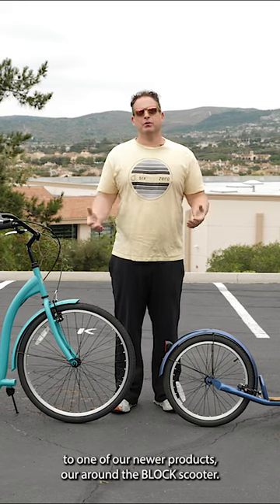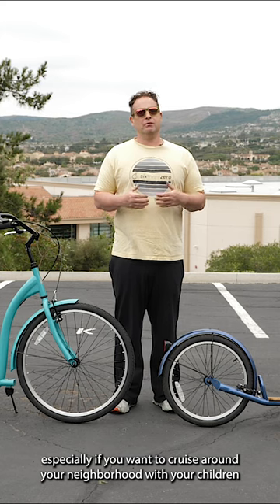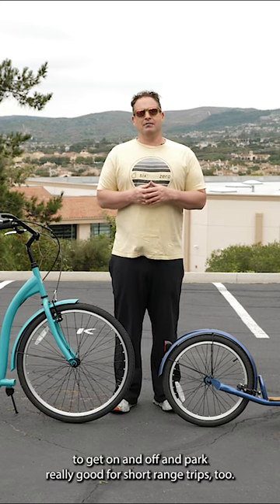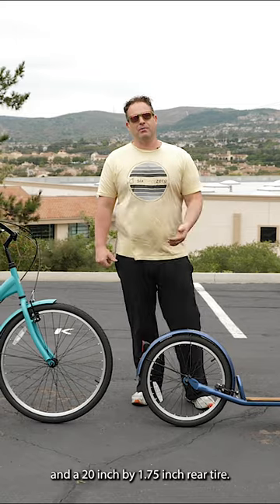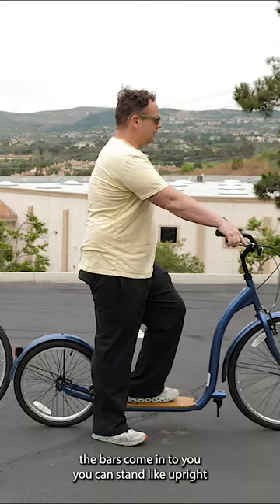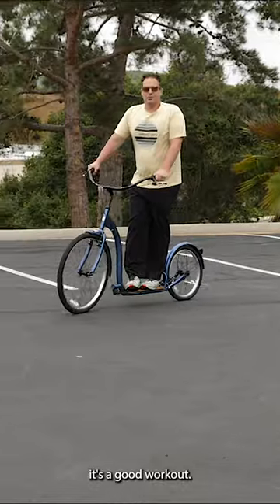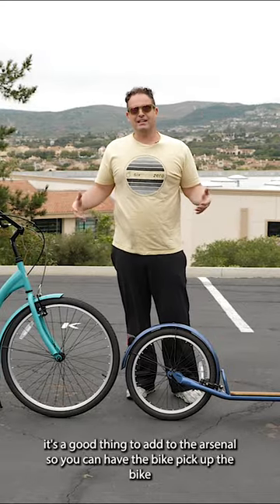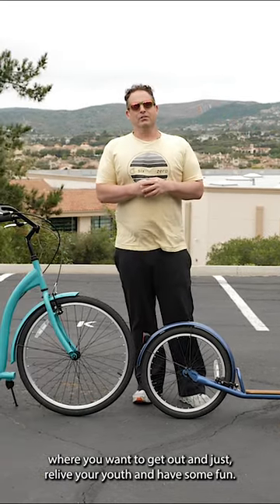Unleashing Urban Adventure: Introducing the New Around the Block Scooter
Welcome to an exciting adventure through the urban streets! In this video, we proudly introduce the latest sensation: the new Around the Block Scooter. Join us as we delve into the features and capabilities of this innovative scooter designed to conquer the bustling cityscape with style and ease.

Get ready to unleash your urban exploration as we showcase the sleek design, nimble maneuverability, and impressive performance of the Around the Block Scooter. From its powerful electric motor to its durable construction, this scooter is built to handle the challenges of everyday commuting and urban adventures.

Discover how this scooter effortlessly weaves through traffic, conquers steep inclines, and effortlessly glides over uneven surfaces. With its intuitive controls, comfortable riding position, and convenient features, the Around the Block Scooter ensures a thrilling and enjoyable riding experience.

Join us on this exciting journey as we unveil the new Around the Block Scooter and witness its remarkable capabilities. Don't miss out on the chance to be part of the urban adventure revolution. Get ready to embark on thrilling rides and embrace the urban landscape like never before with the new Around the Block Scooter.